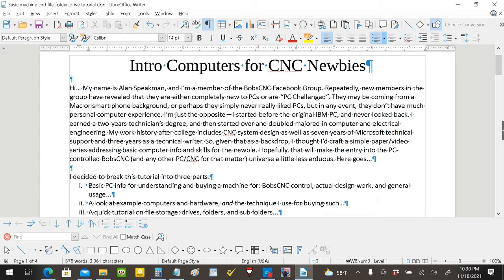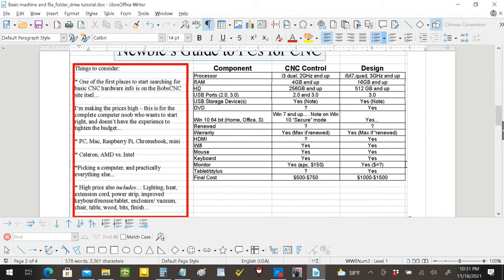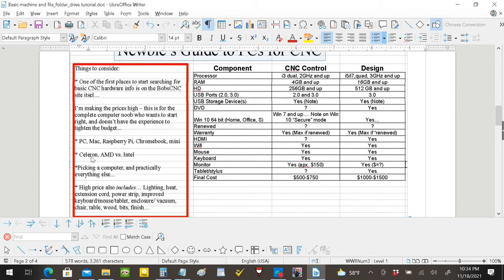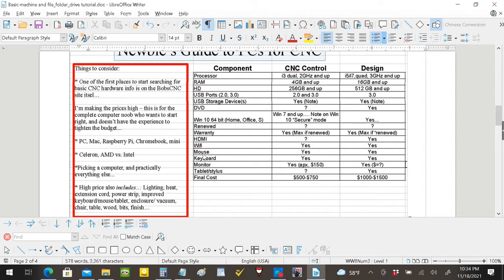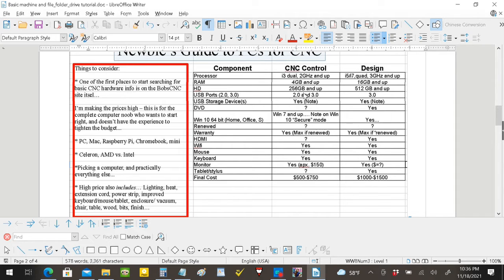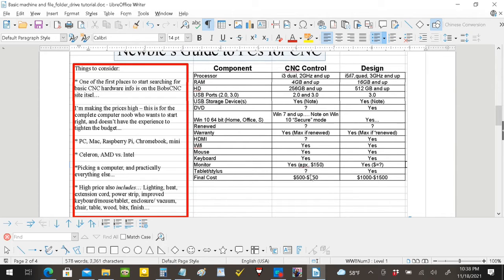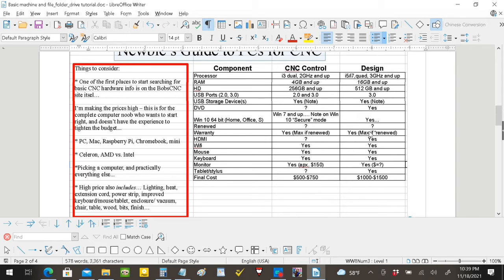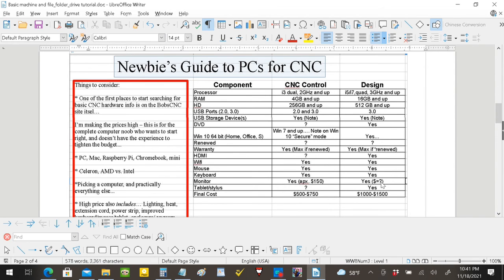Lesson 1 with intro 2021 11 18 22 30 10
This quick video helps beginners understand the basic components of computers, and specifically discusses the features to look for in BobsCNC control computers, and more generally the features that would be desirable in the more powerful design machines. [1 of 3].